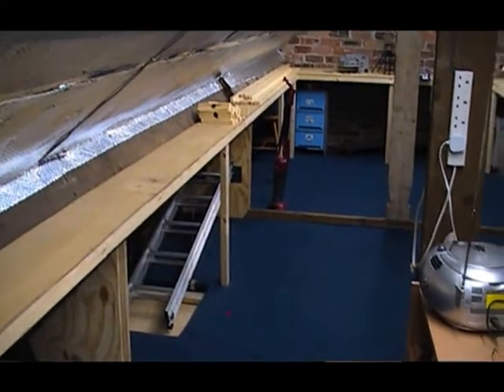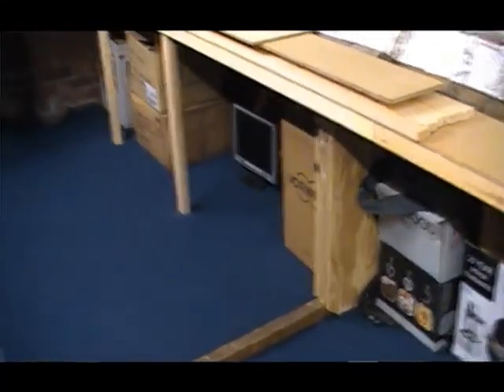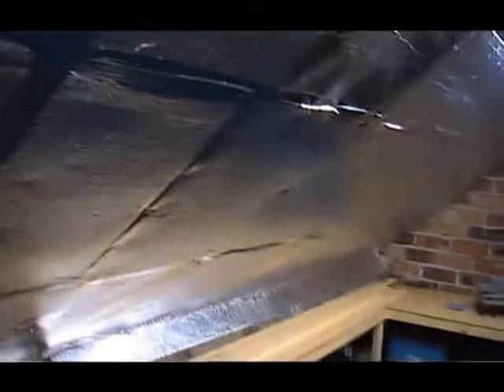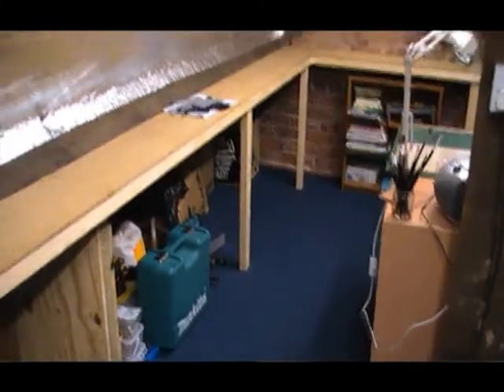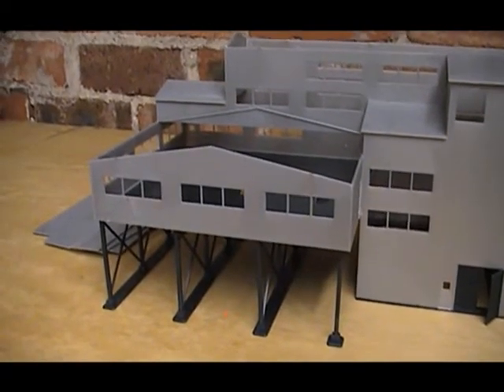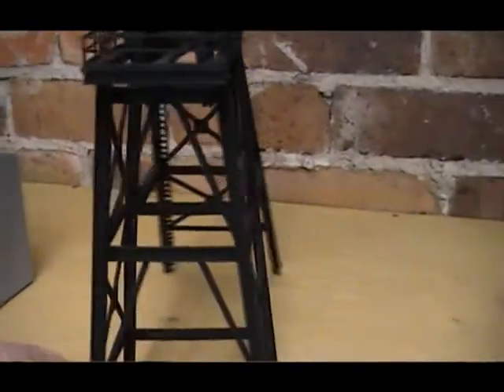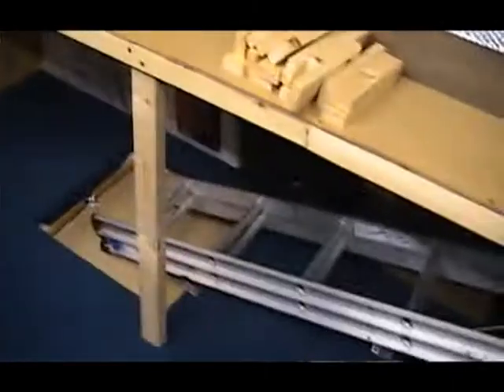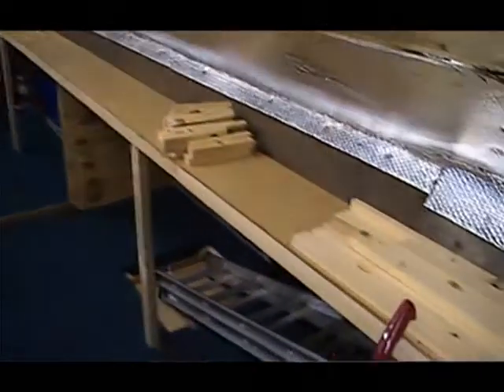Loft Update. Video #20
After three years of work on and off, finally my loft is finished so work on the baseboards can begin.
This video shows the completed loft work and the mainline baseboards built and fitted.
Next to be built are the West Blyth area and colliery baseboards.